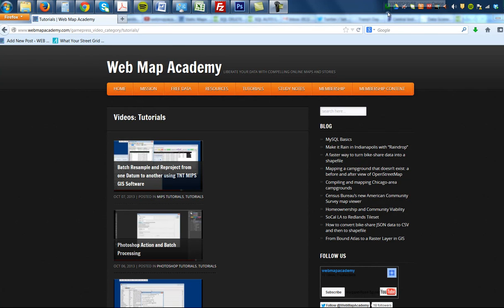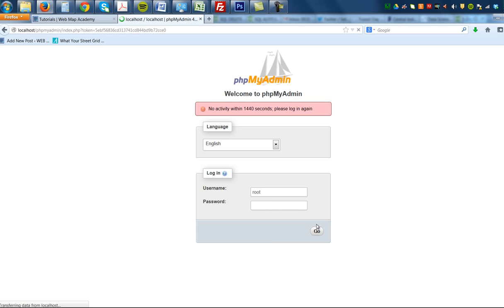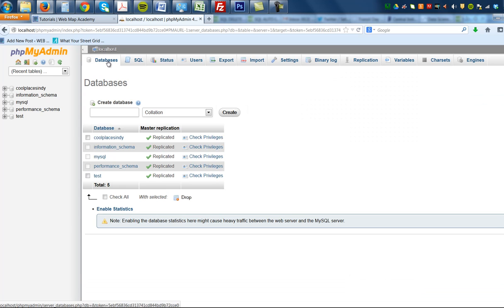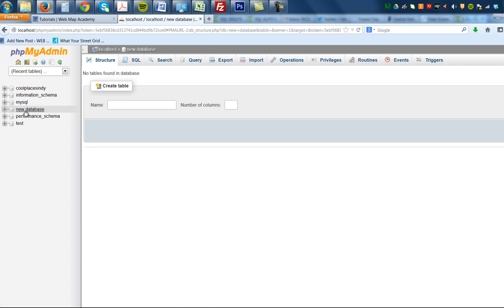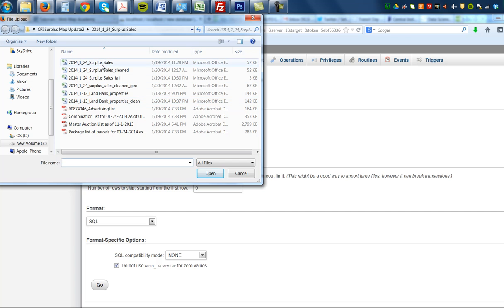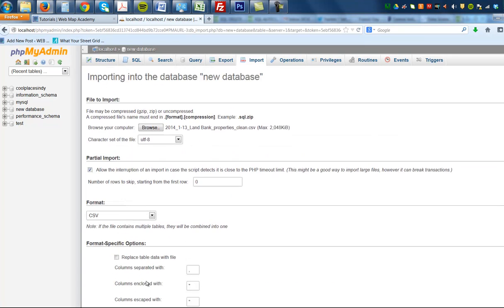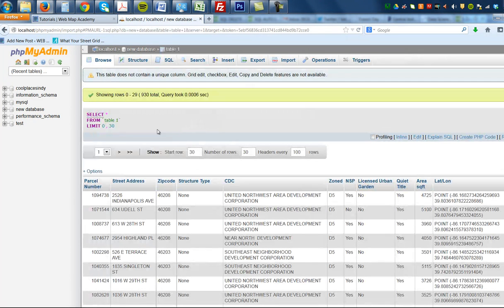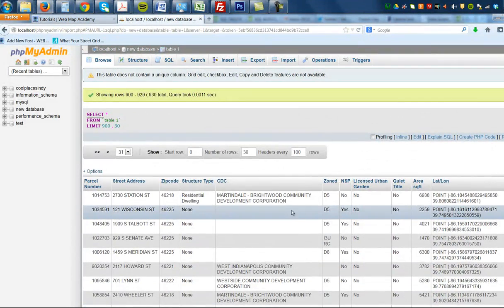Using phpMyAdmin to Create a Database and Import a Table